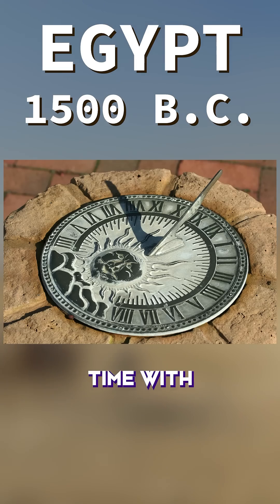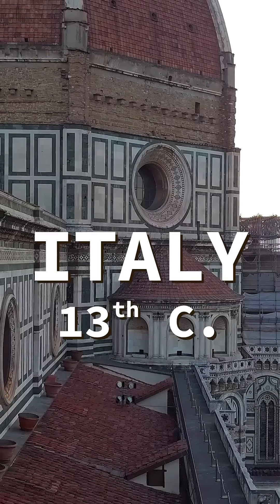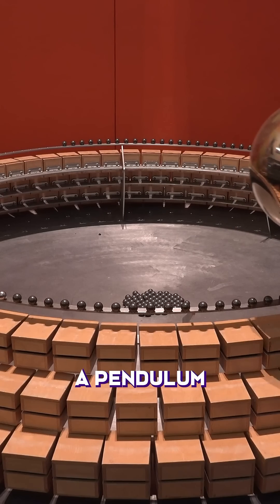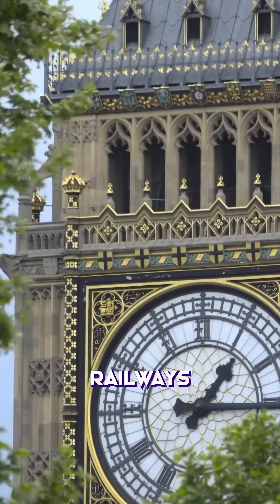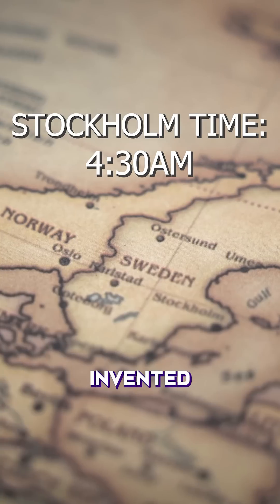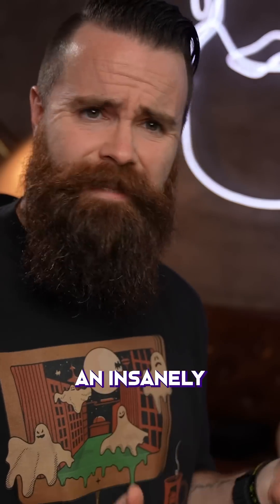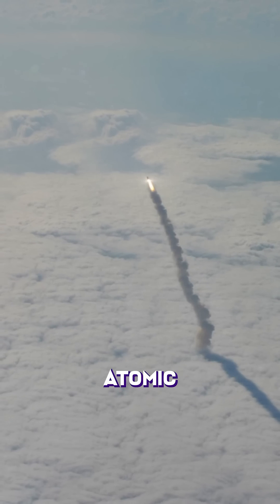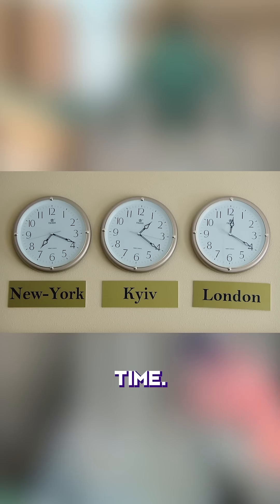A history of time in computers